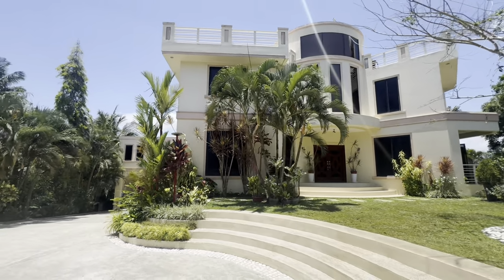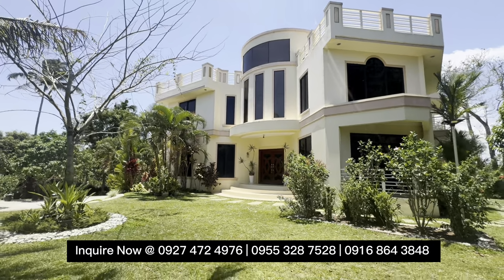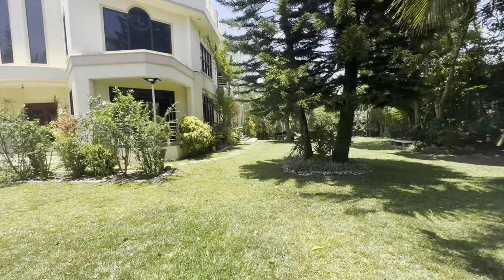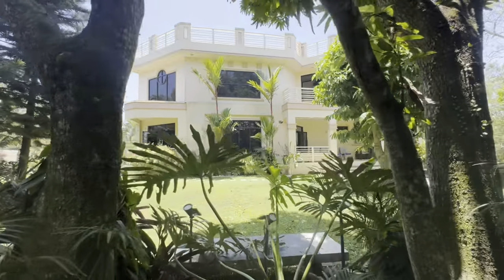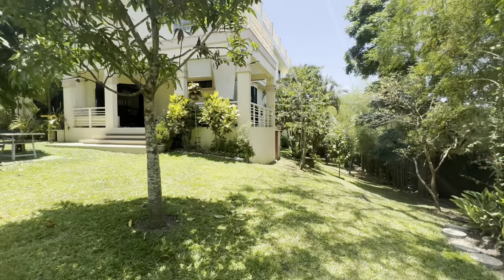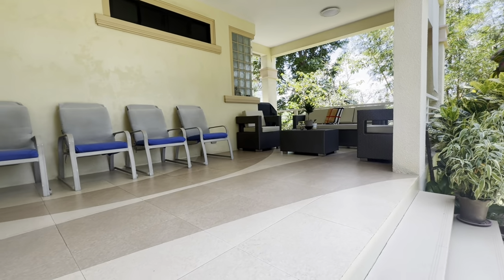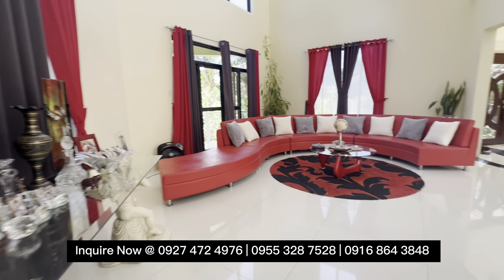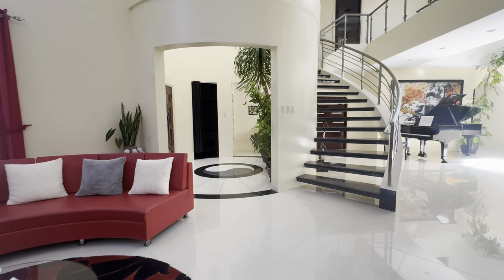Hidden Grove Gardens FARM HOUSE TOUR B52 TAGAYTAY CITY | FARM HOUSE FOR SALE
FARM HOUSE FOR SALE NEAR PINK SISTER TAGAYTAY CITY

LOT area 2581 sqm fully fenced
floor area 643 sqm,
5  big bedrooms,
1 entertainment room,
laundry room can be converted to room, driver and maid rooms with own bathroom and kitchen. No pool, 20foot ceiling, flat rooftop for parties.
Lots with front garden and side garden, fruit bearing trees.

Located at tagaytay 5 minutes to Serin mall and Fora.
Perimeter concrete fence 10 to 14 ft tall, 2 car garage, driveway  could fit 6 to 8 cars as parking. Not subdivision, house surrounded by nature trees
Pressure Water Tank 2k liters water storage
water pump water filter
Generator Set

Selling For 70M CGT Inclusion